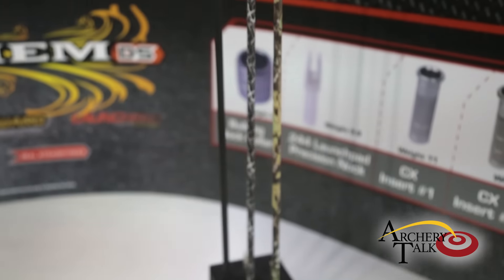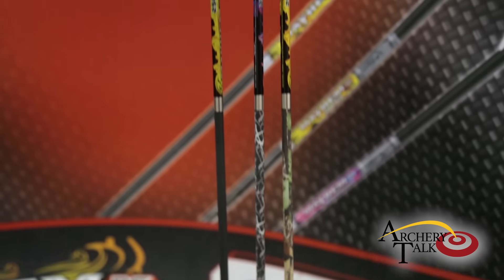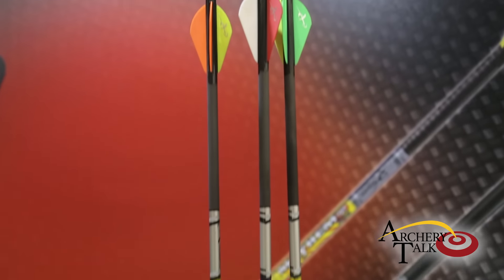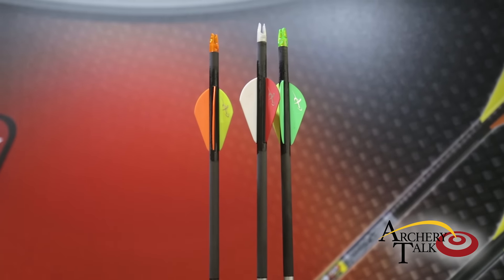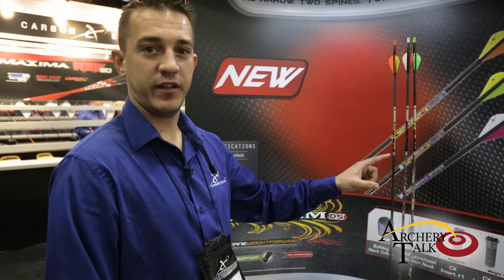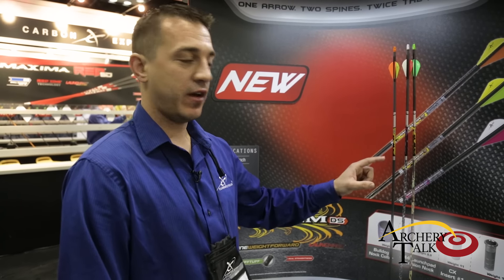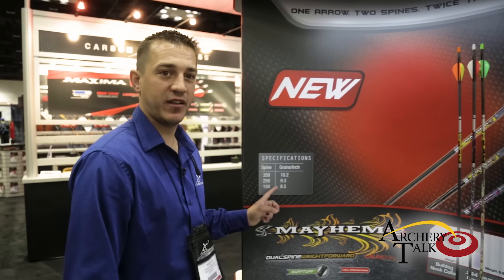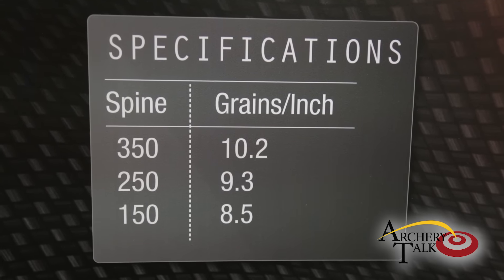Carbon Express Mayhem DS Arrows: ATA 2017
Carbon Express tells us about the new Mayhem DS (dual spine) arrows, available in three spines: 350, 250 and 150.